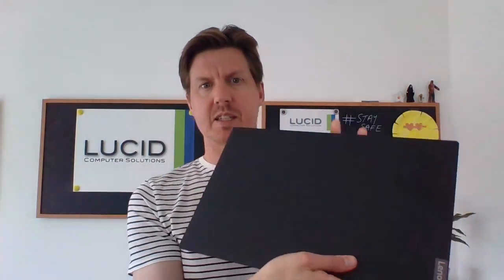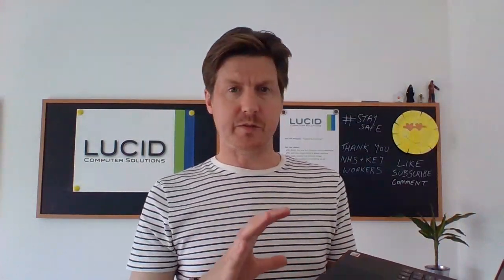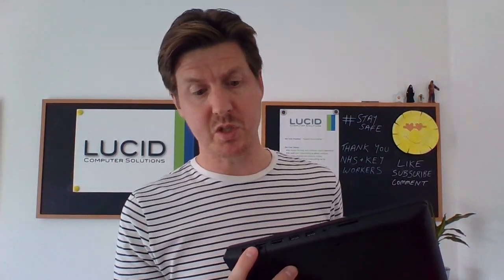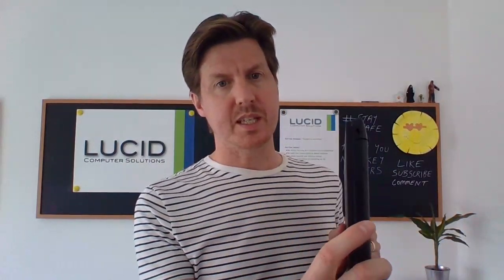Review of Lenovo V145-15AST Laptop | Good Budget Laptop?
In this video, we review the Lenovo V145-15AST 15” Laptop. This laptop is powered by an AMD Processor, has 8GB of RAM, and a 256GB SSD Hard Drive.

The real question here is, for around £400, is the laptop any good?

Gavin Moorhouse is the owner of Lucid Computer Solutions, an IT Services and Cloud Solutions business based in Redditch, Worcestershire. Lucid Computer Solutions support businesses in the surrounding Worcestershire, Warwickshire, and Midlands areas.

Gavin Moorhouse has been working in the IT industry for almost twenty years, setting up Lucid Computer Solutions in 2008.

Lucid Computer Solutions focus on delivering exceptional customer service.